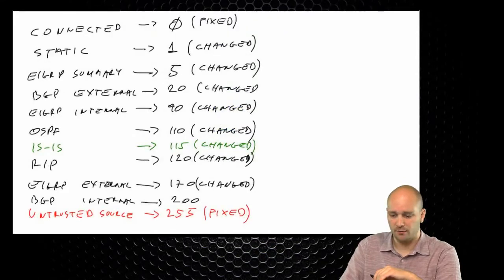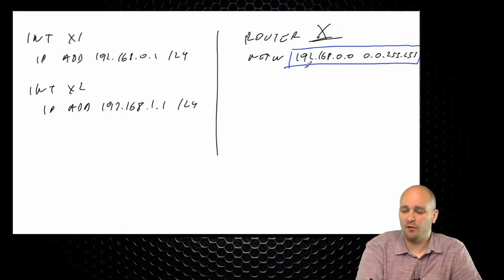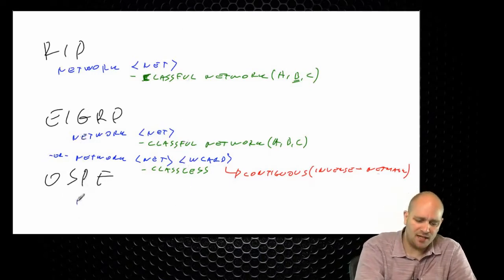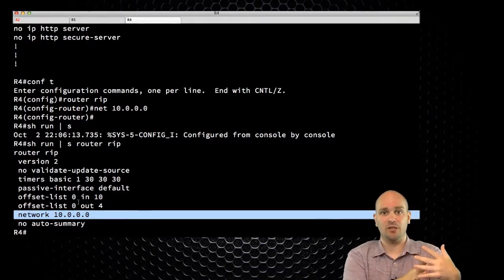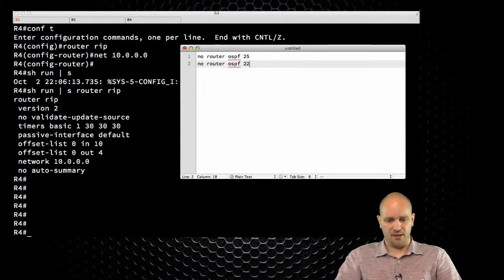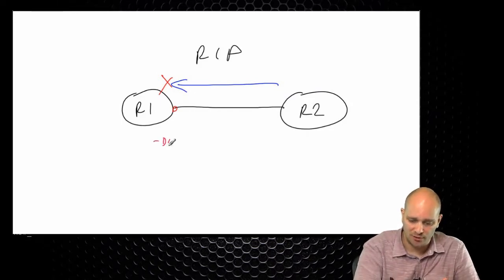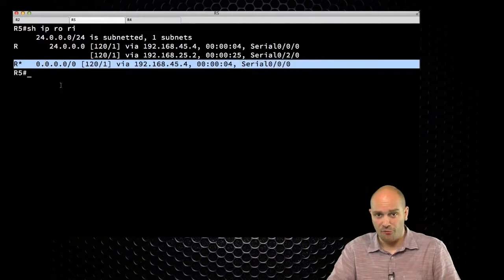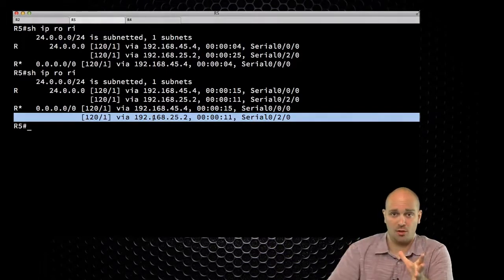95 IPExpert Passive Interface RIP